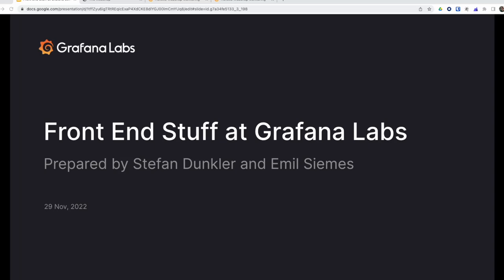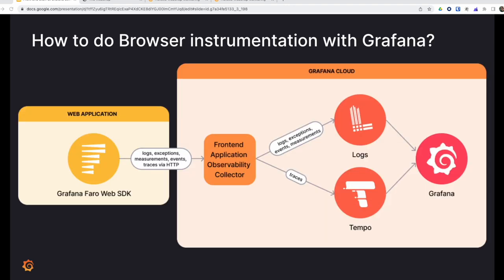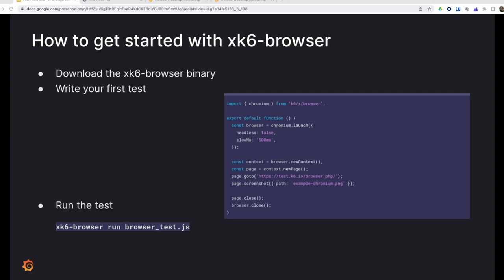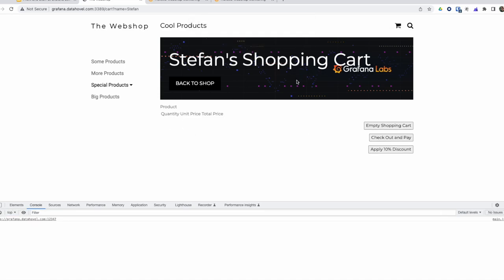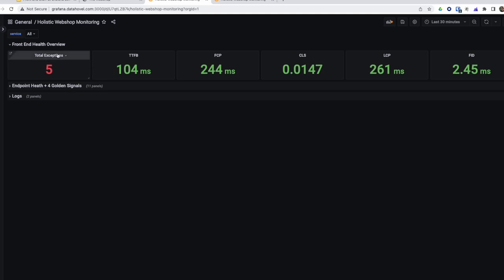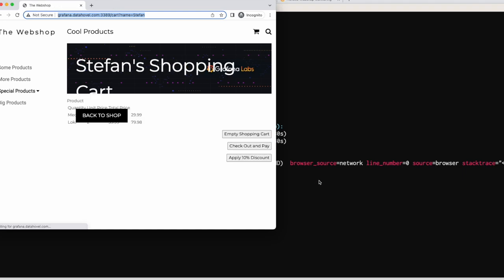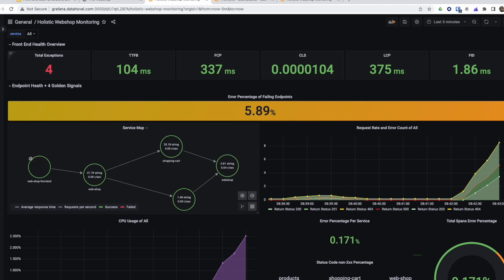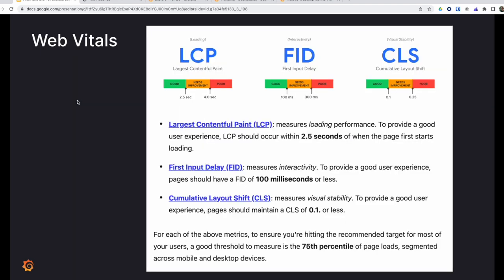Demo: Grafana Faro and xk6-browser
This video shows how to collect front end telemetry and how to efficiently test front end telemetry using Grafana and k6 tooling.